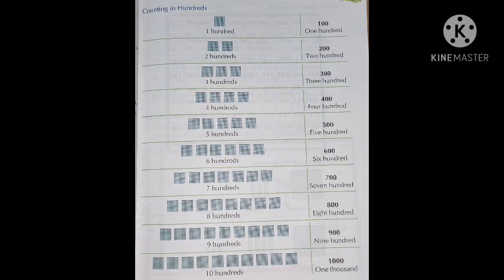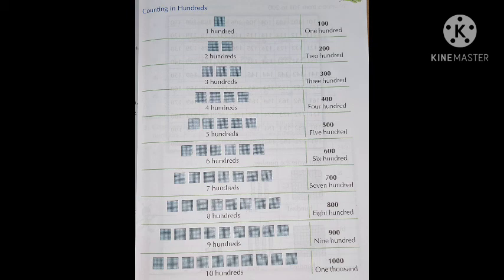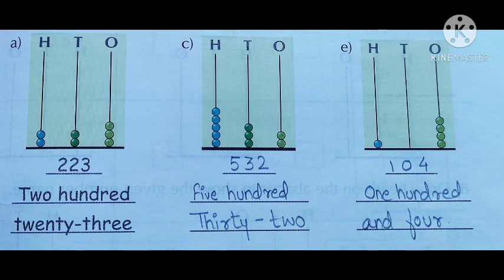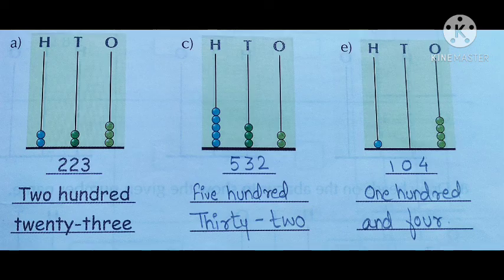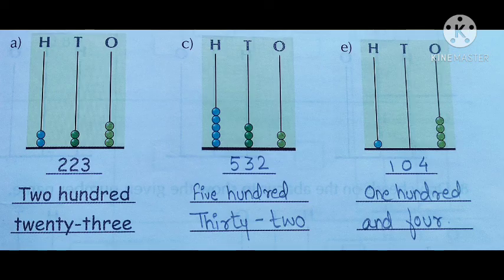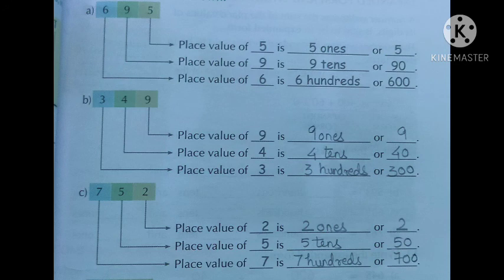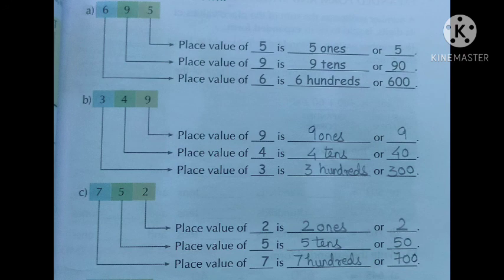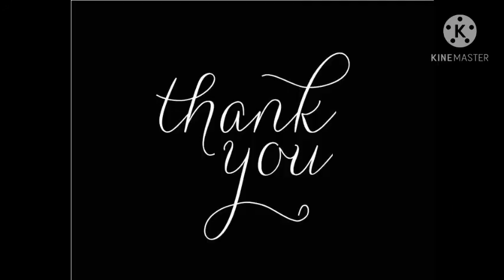Class II/Subject-Maths/Teacher-Miss. S. Fatima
Chapter- Numbers upto 1000